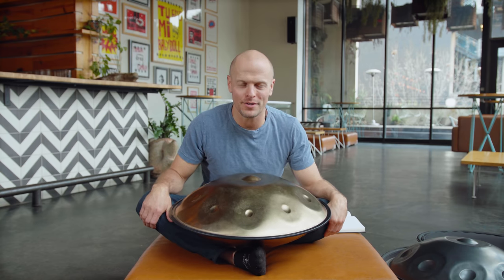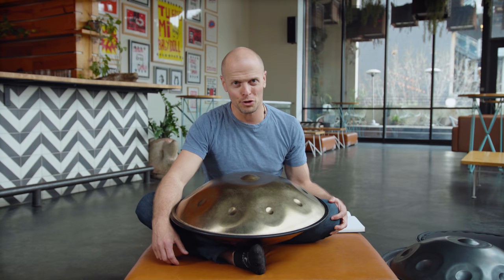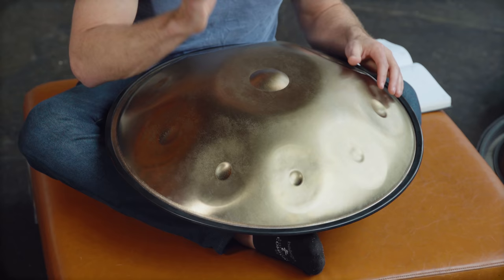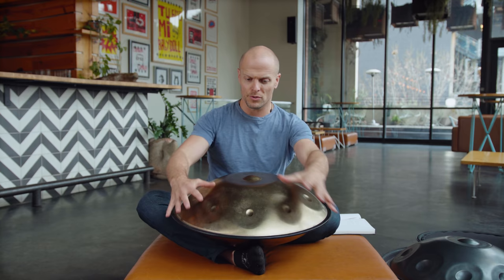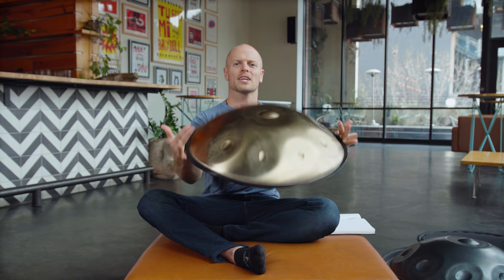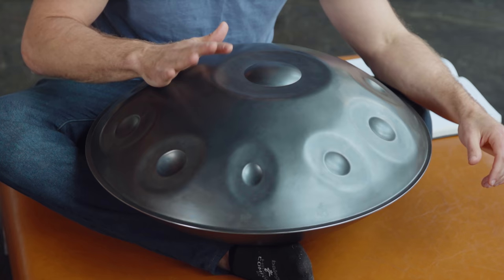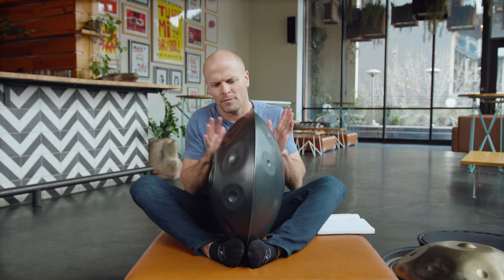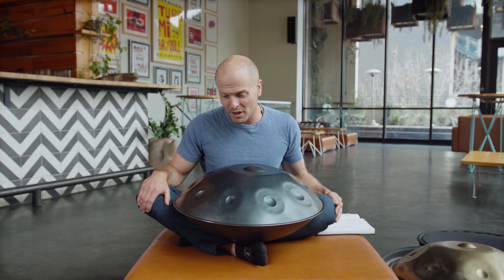What I'm Currently Learning (Or, "The Joys of Handpan Music") | Tim Ferriss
Tim Ferriss on the joys of handpan music.

About Tim Ferriss:
Tim Ferriss is one of Fast Company’s “Most Innovative Business People” and an early-stage tech investor/advisor in Uber, Facebook, Twitter, Shopify, Duolingo, Alibaba, and 50+ other companies. He is also the author of five #1 New York Times and Wall Street Journal bestsellers: The 4-Hour Workweek, The 4-Hour Body, The 4-Hour Chef, Tools of Titans and Tribe of Mentors. The Observer and other media have named him “the Oprah of audio” due to the influence of his podcast, The Tim Ferriss Show, which has exceeded 400 million downloads and been selected for “Best of iTunes” three years running.